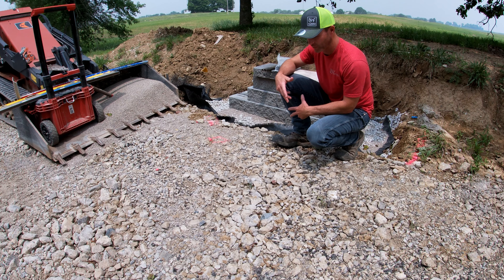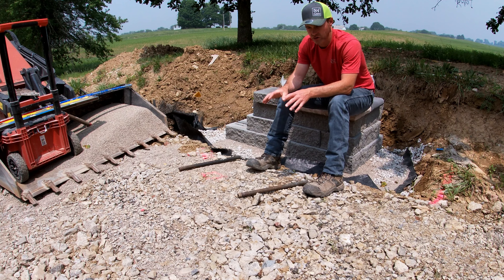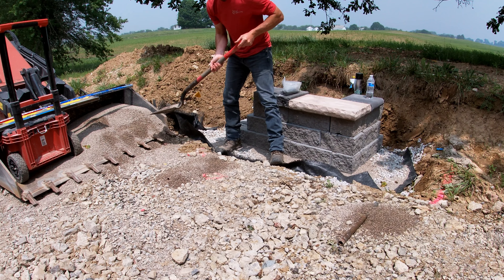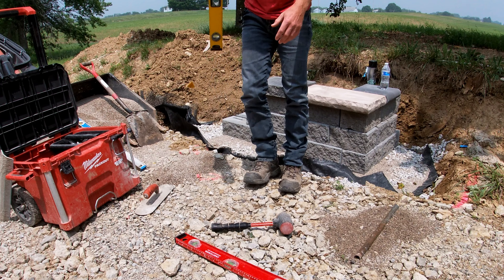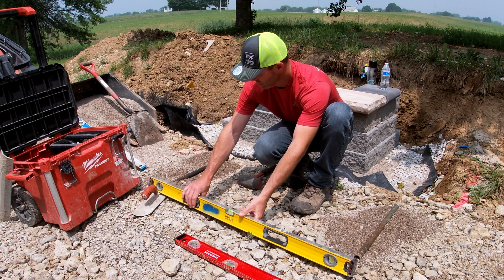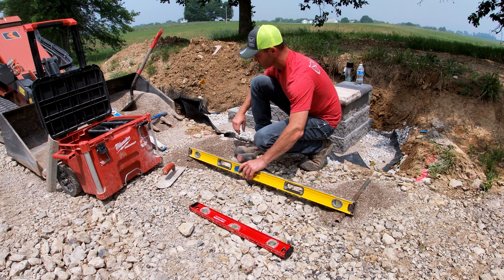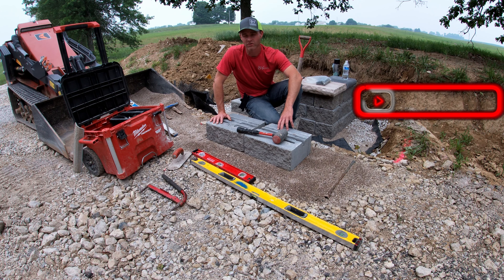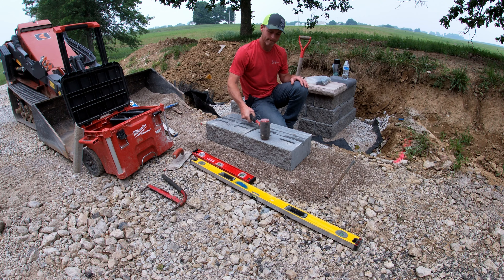How To EASILY Build A Perfectly Level Landscape Retaining Wall!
Don't you hate seeing poorly constructed and failing retaining walls? We certainly do! But worry not, because in this video, Caleb will show you how to achieve a perfectly level retaining wall that will stand the test of time.